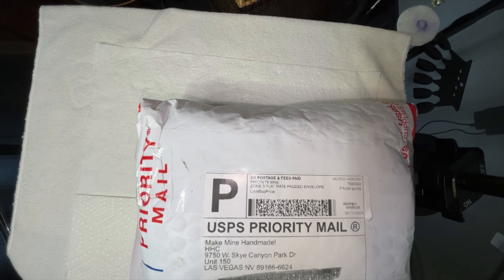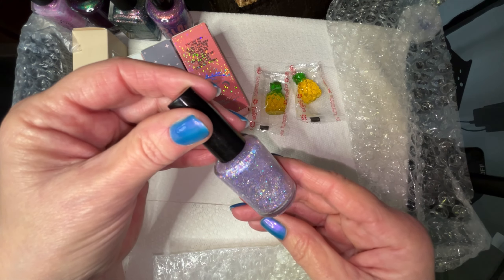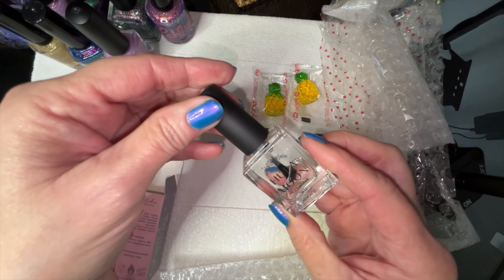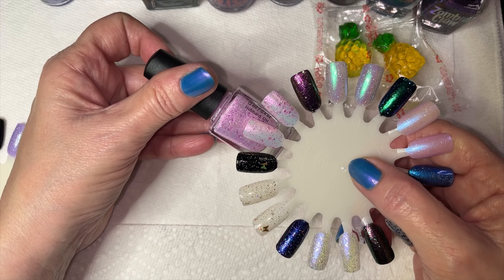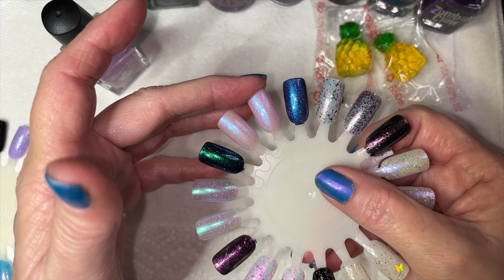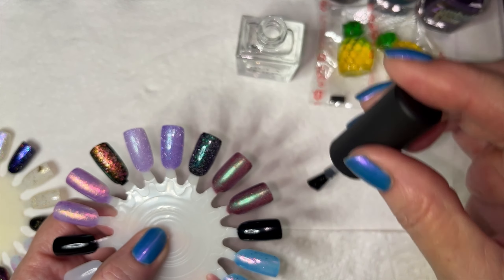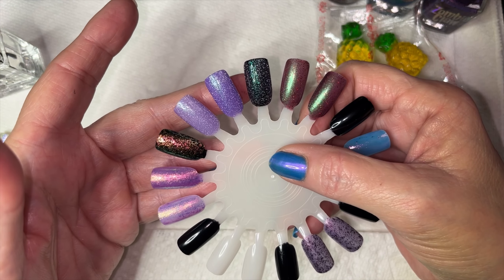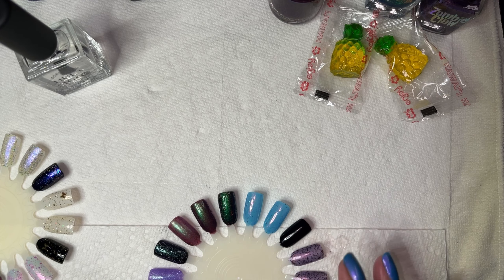Hella Handmade Creations (HHC) January 2024 Haul Video - Unboxing and Swatch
Let’s talk HHC and nail mail! I received my January HHC nail mail and thought I’d unbox and swatch it with you.

Jewelry by RPF Etsy Store